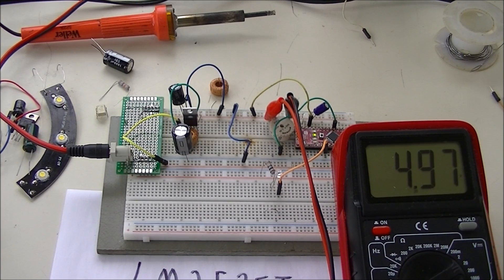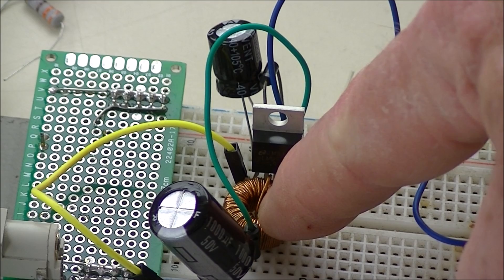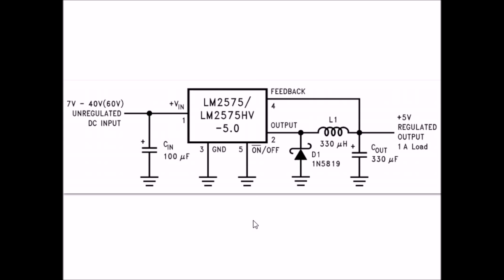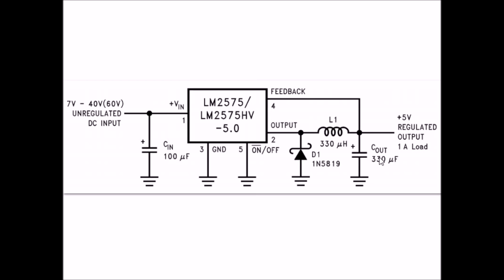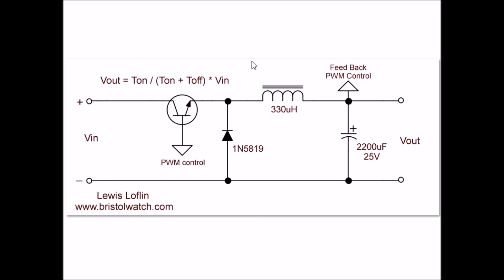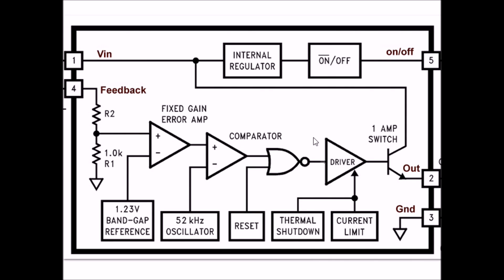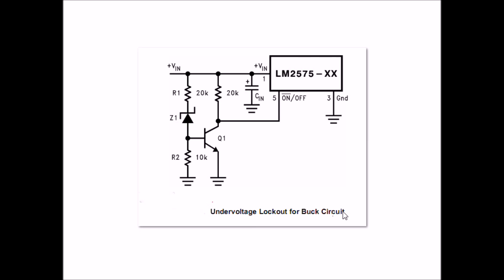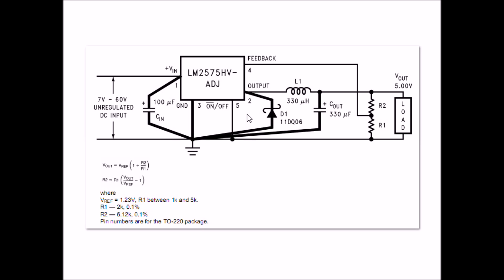Using LM2575T Simple Switching Voltage Regulator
Simple easy to use switching power supplies with LM2575T.